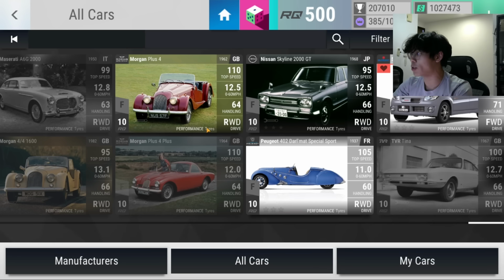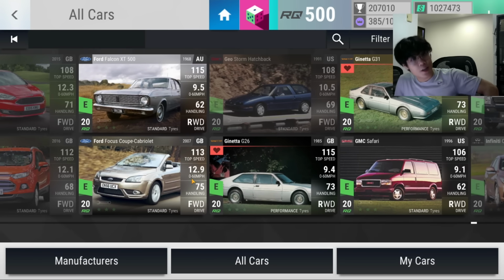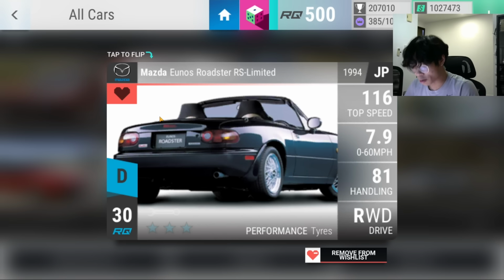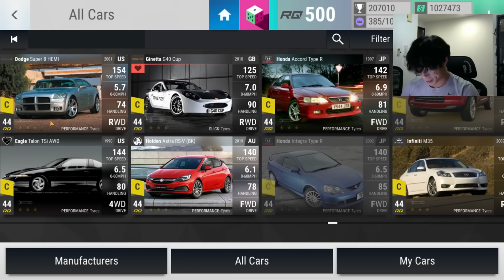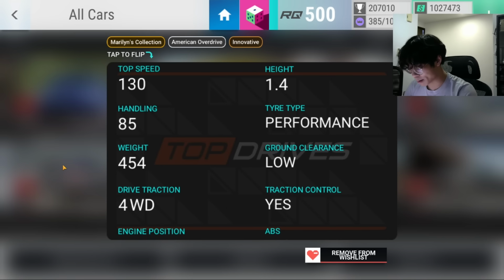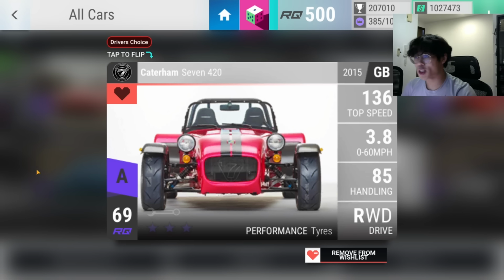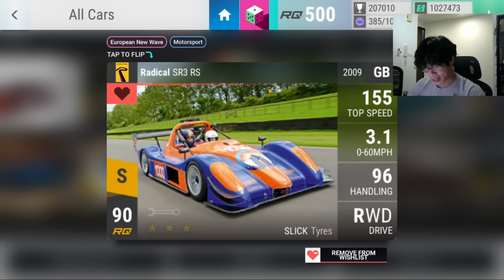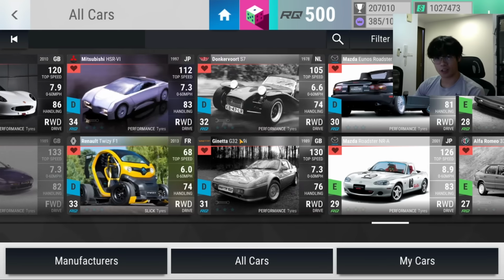BEST SLALOM Car For Each RQ! (RQ10-100) | TOP DRIVES